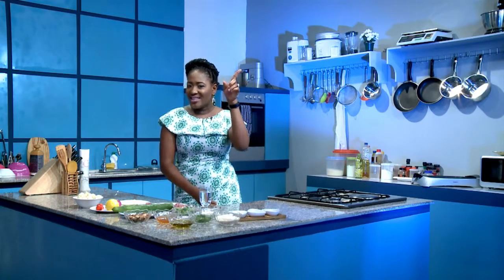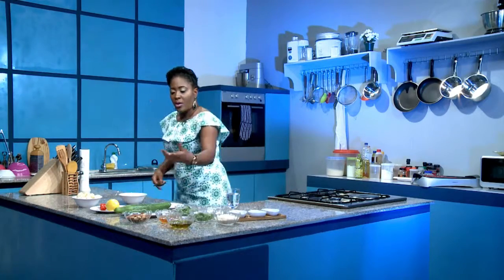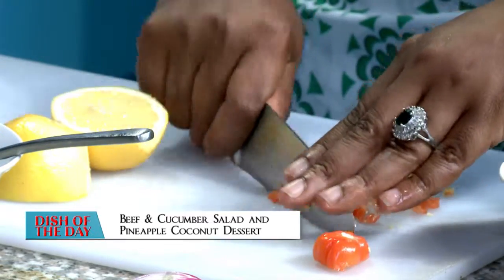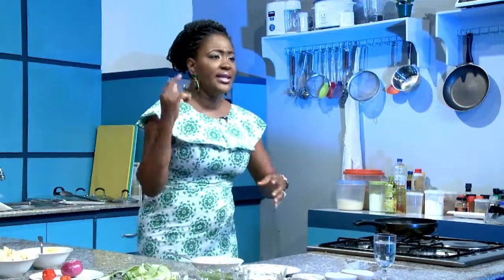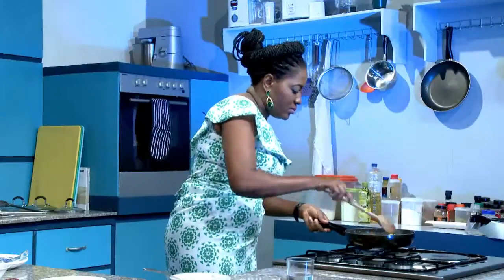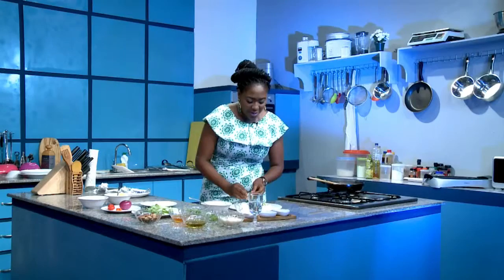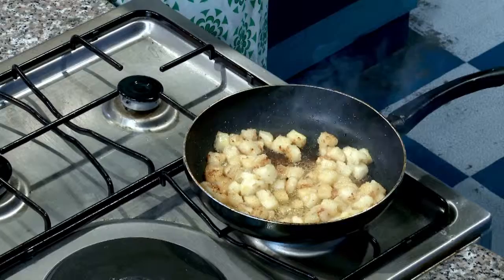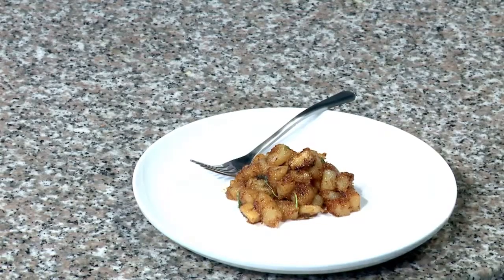Beef & Cucumber Salad And Pineapple Coconut Dessert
Taste Buds with Chef Renee - Beef & Cucumber Salad And Pineapple Coconut Dessert on R2TV Taste Buds is the cooking Show that takes you on a culinary adventure across Africa and the globe!

On this episode @ChefReneeChuks keeps it simple with "Pesto Pasta & Parmesan Chicken"!